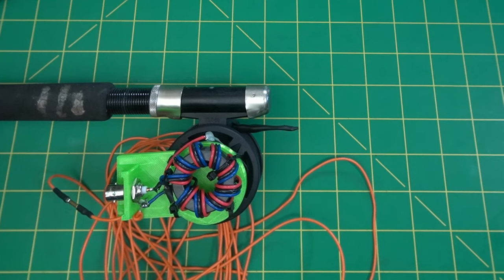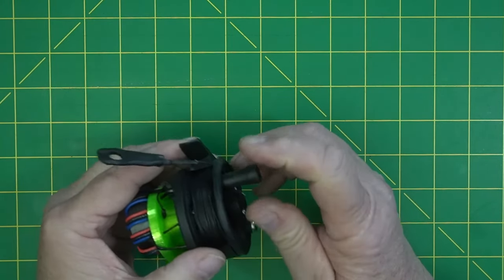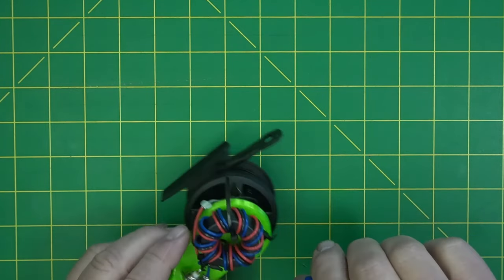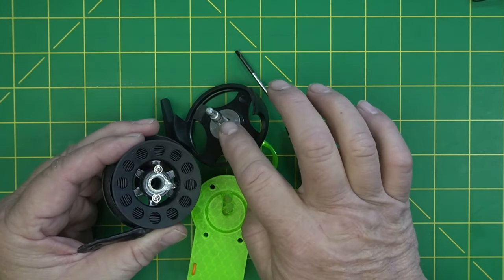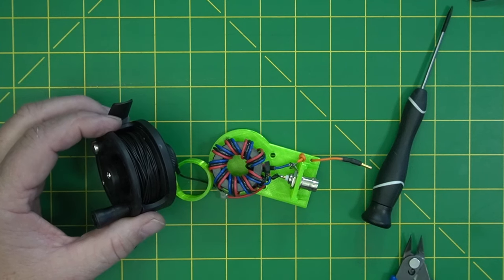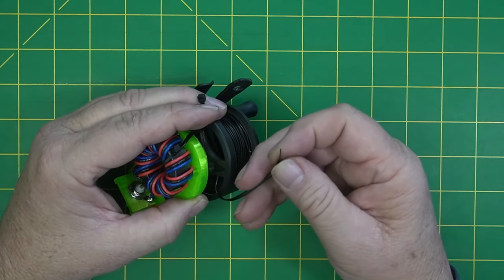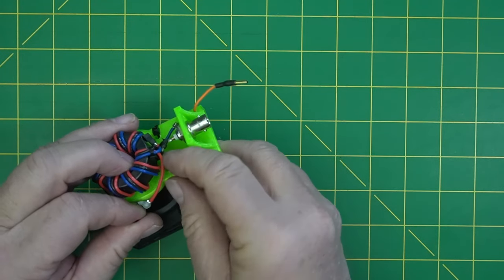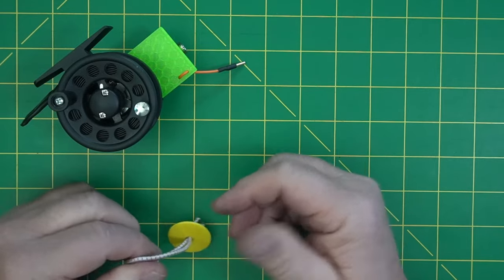How to build a Fishing Reel Antenna.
In this video I show the steps I used to build a 9:1 EFRW antenna on a fly reel.
Tent pole joint,
Banana plug,
fly reel,
angle cutters,
BNC kit,
glue lined heat shrink,
6" zip-ties,